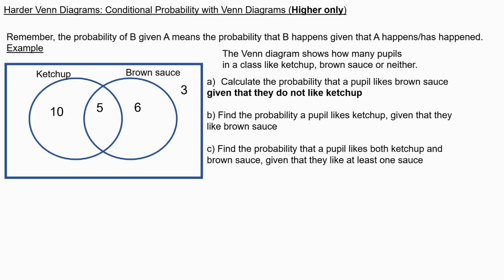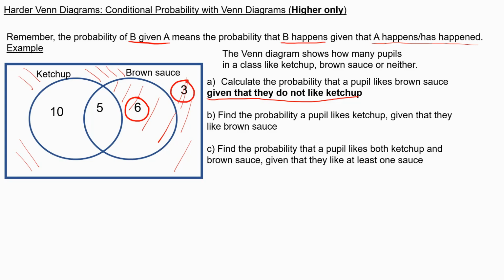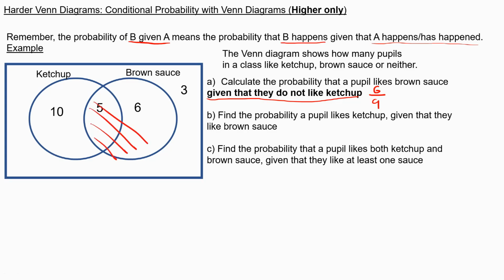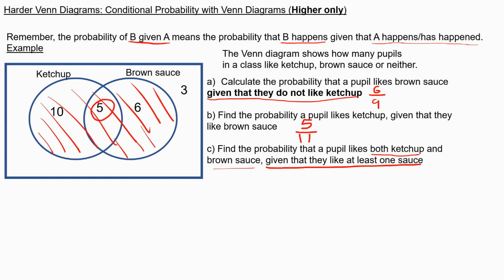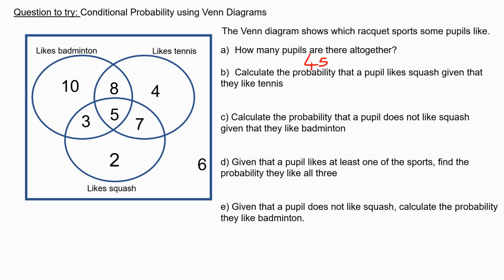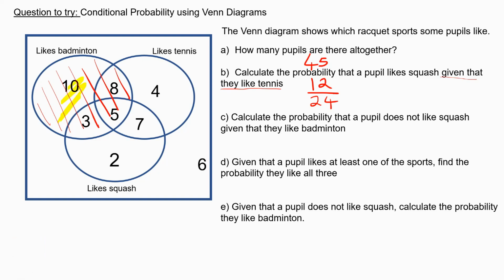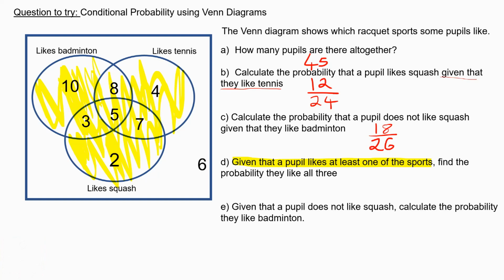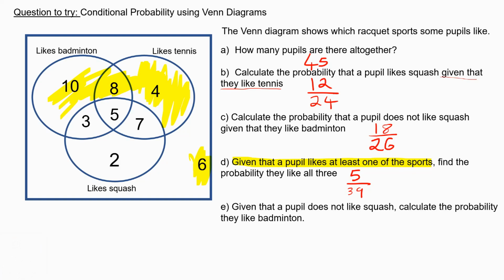Conditional Probability with Venn Diagrams